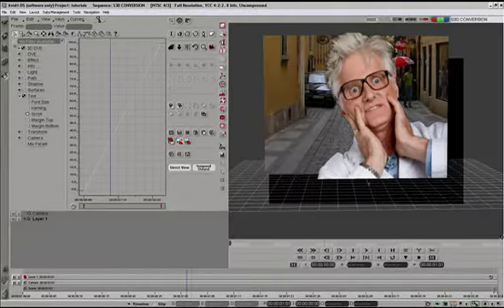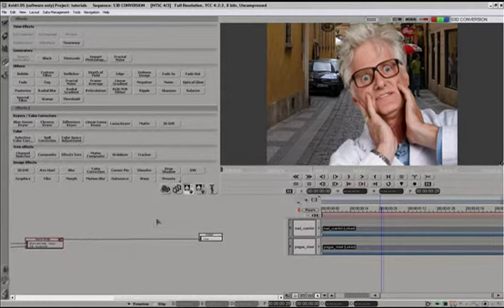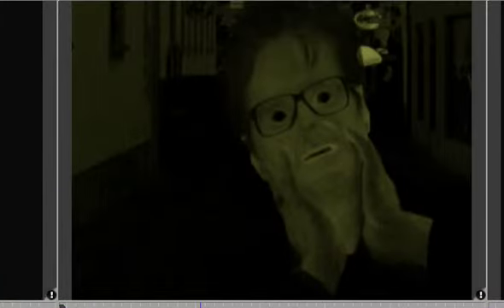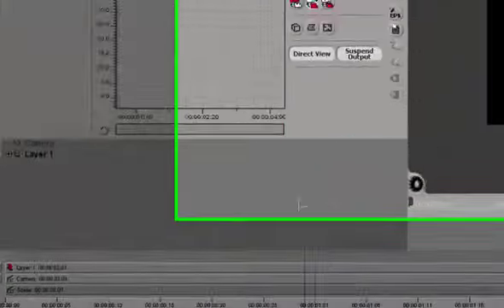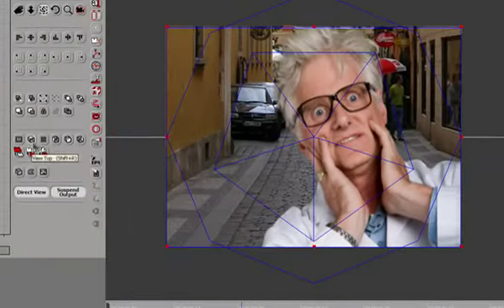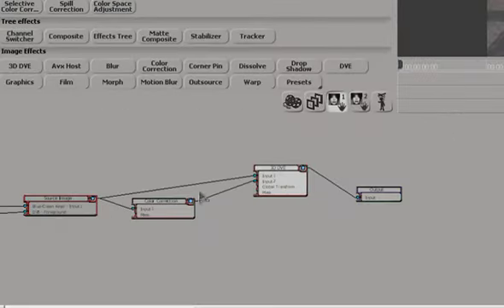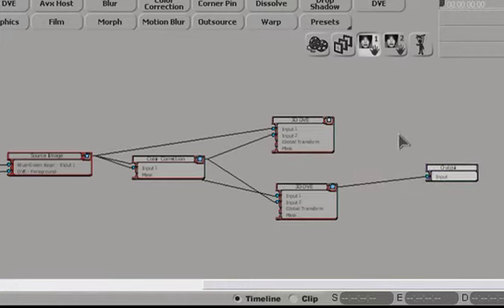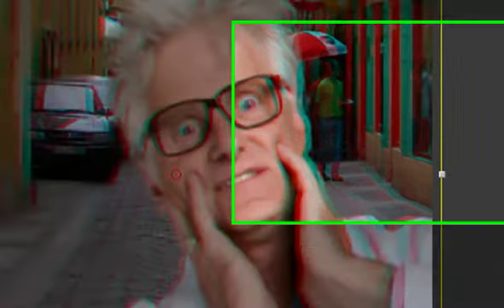Avid DS Stereoscopic (3D) Conversion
2D video is just plain 2D. Learn how to do a quick and dirty stereoscopic conversion in Avid DS. This method is based on a SMPTE paper by C. Vazguez and W. J. Tam.

The tutorial comes with a free downloadable anaglyph preset available You will need this preset on pre-10.3 versions of DS, but even if you have DS 10.3 and above, this preset simplifies the building of the effect.